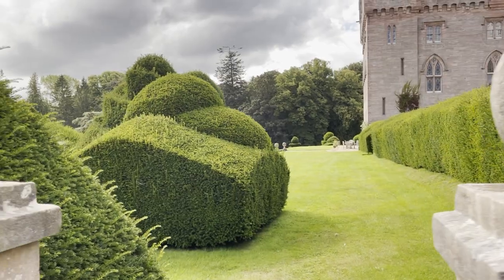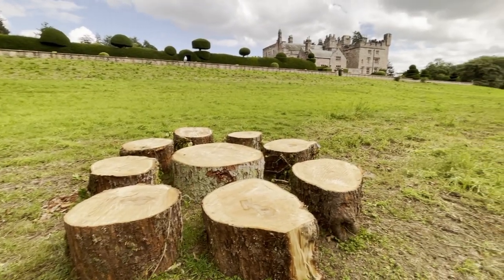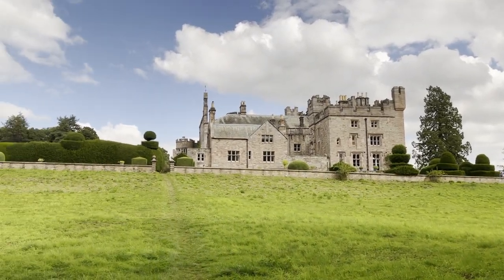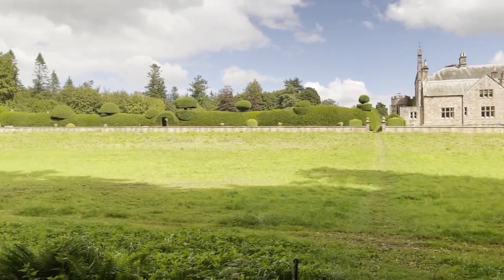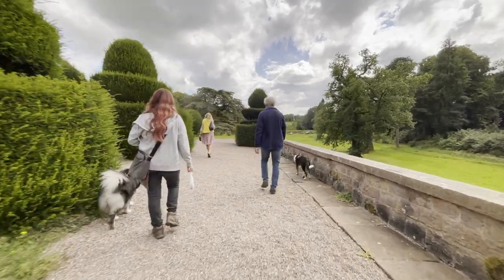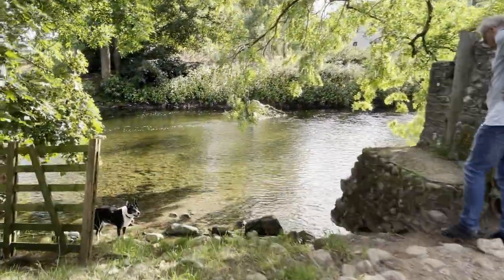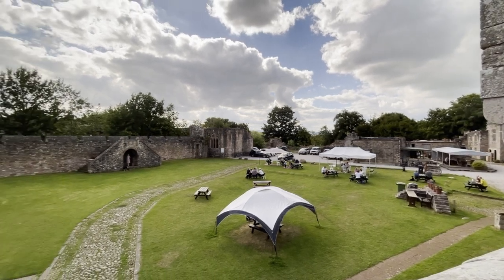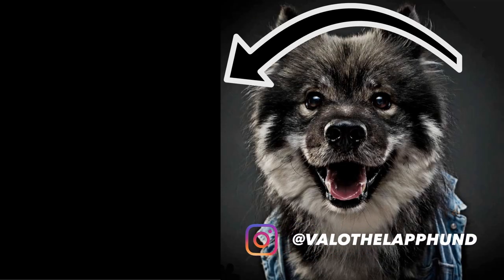Short but wonderous walks in the Lake District - Hutton-In-The-Forest and River Eamont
We continue our visit to the Lake District Cumbria for our Summer Visit to see family by going on a few casual walks with the dogs, in this video we are accompanied by our family dog Trim. We visit the grounds of Hutton-In-The-Forest with all its majestic and well-kept beauty. We venture along the River Eamont for a relaxing stroll and enjoy our day in the artisan markets. I hope you enjoy this journey and it may give inspiration for your future journeys.

I enjoy travelling with my dog and partner, we going hiking and exploring almost every weekend and I want to bring some of these journeys to you so you can enjoy the world as we do, see it as we do and maybe inspire your future travels too. It’s all fun in this amateur content but also a learning experience as we explore Content Creation as a Hobby.

This channel is a passion project of mine, I want to bring my journeys and knowledge to an audience so that I may provide them something and in turn they provide me the feedback and ability to grow. As always, I welcome and encourage constructive feedback as I start my learning journey on how to record and edit but hope to grow with each video and with each comment I receive.

Socials

Location Information

GPS =

Hutton-in-the-Forest (CA11 9TJ)
Brougham Hall, Brougham, Penrith (CA10 2DE)
River Eamont Walk = Kemplay Foot (Penrith)

W3W =

Hutton-in-the-Forest = ///resold.armrests.nylon
Brougham Hall = ///Evolution.humid.fats
River Eamont = ///springing.whistling.presides

Time Stamps

00:00 – Start
00:16 – Visiting Hutton-In-The-Forest
02:21 - Dog Walk along River Earmont
03:36 - Brougham Hall Overview

Music